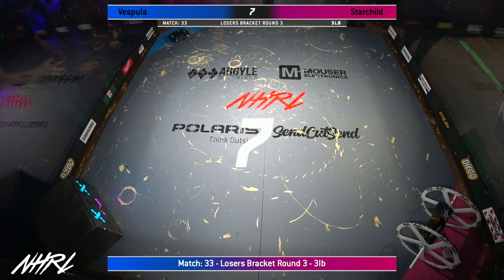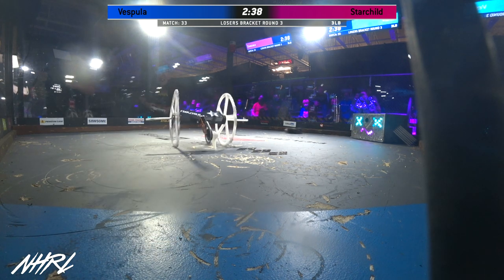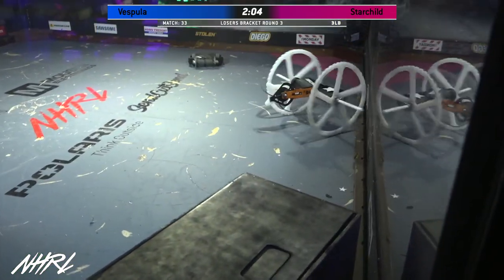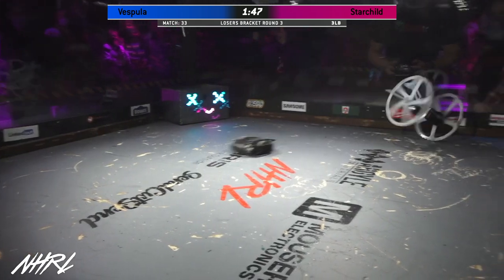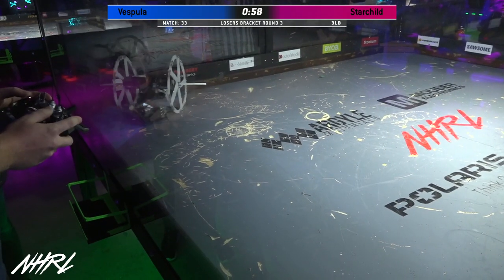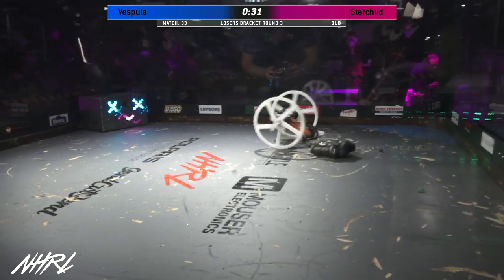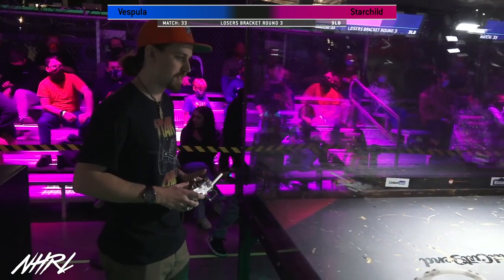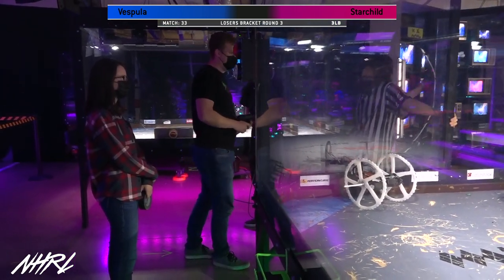Vespula vs Starchild - 3lb Robot Combat